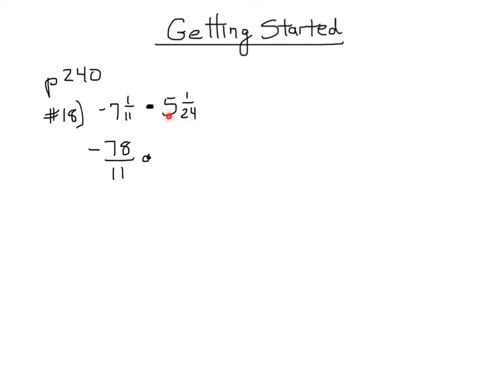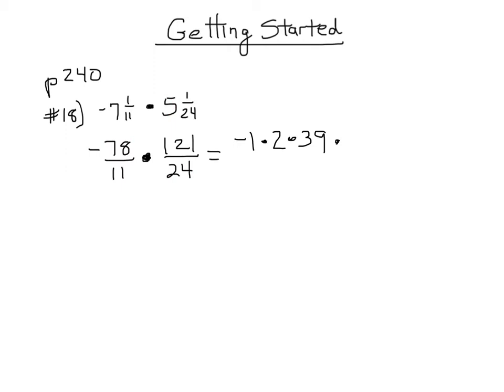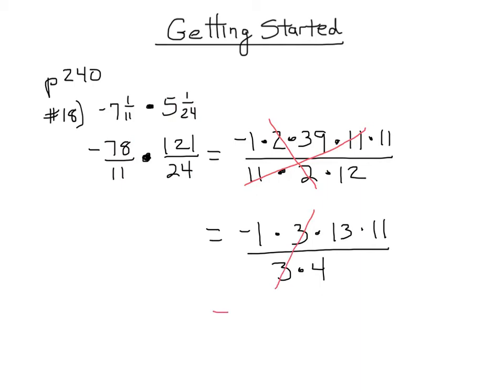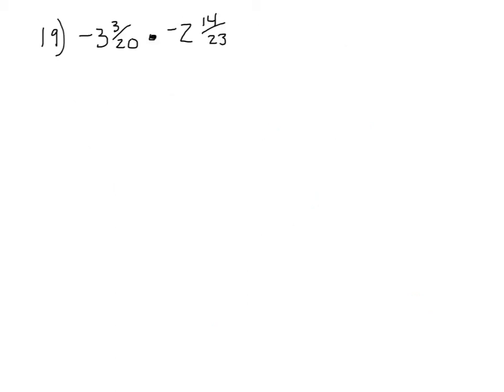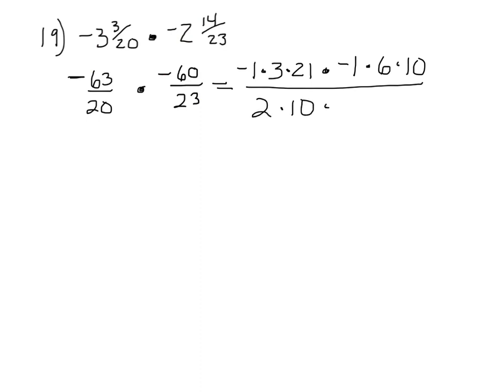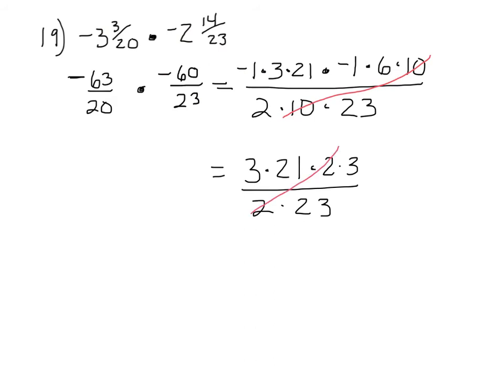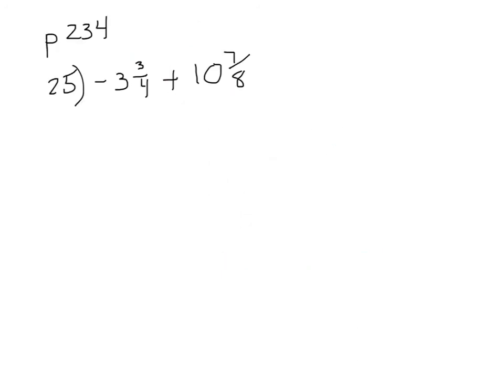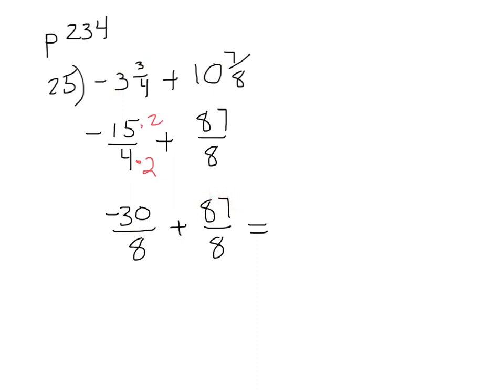answers to getting started p 240 & 234